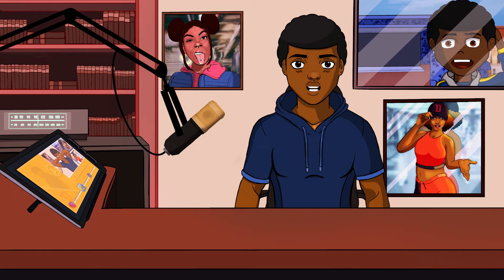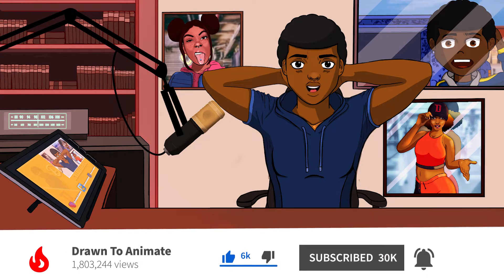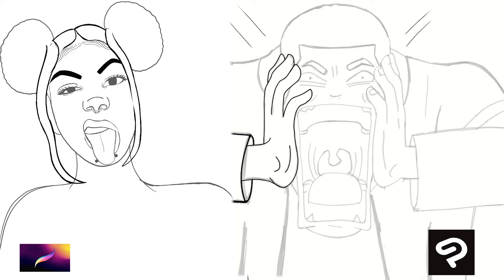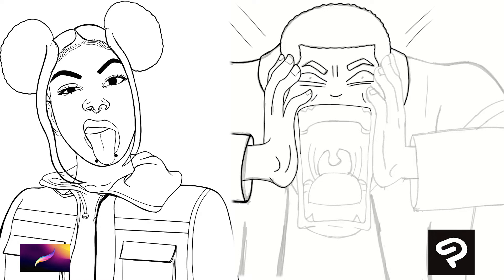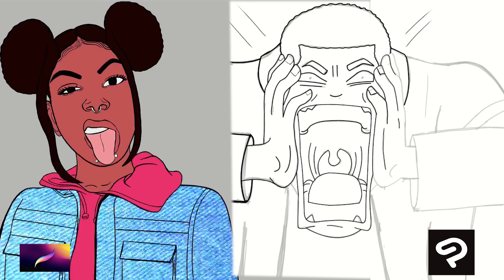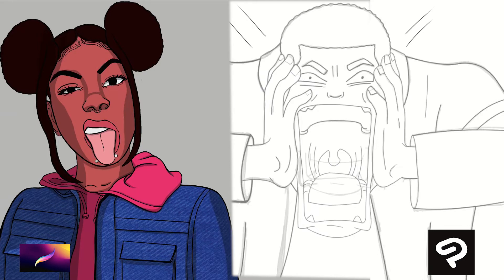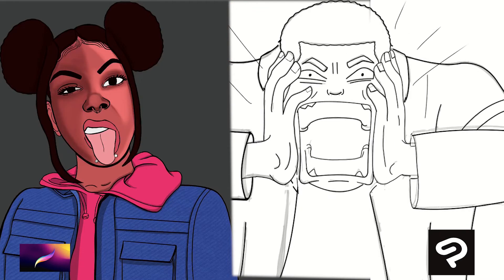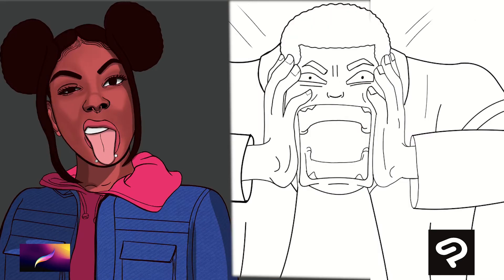Clip Studio Paint Adds New Time lapse Feature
This is a quick review on the new time lapse feature just added with the new CSP update. While I do like the new feature I do also have a few issues with the time lapse. More about it in the video.

time stamps
00:00 intro
00:36 room time-lapse
01:33 compare PROCREATE vs CSP
02:53 rating of the time lapse feature

Music from:
Epidemic Sounds

SOFTWARE:
Clip studio paint
PROCREATE
ADOBE PREMIER